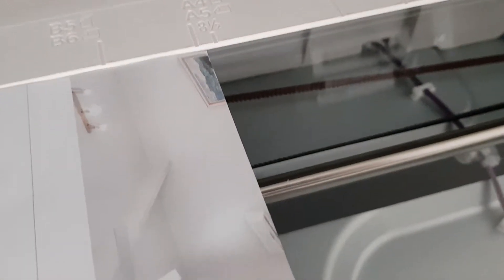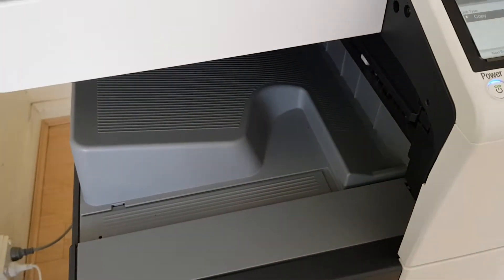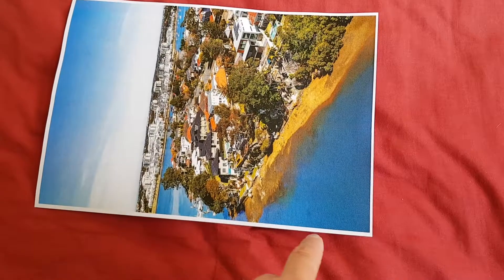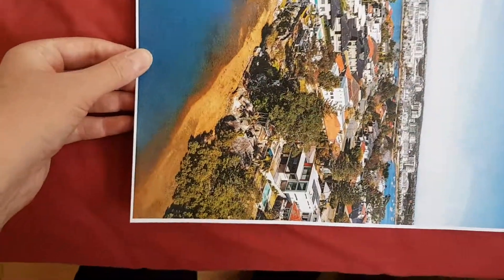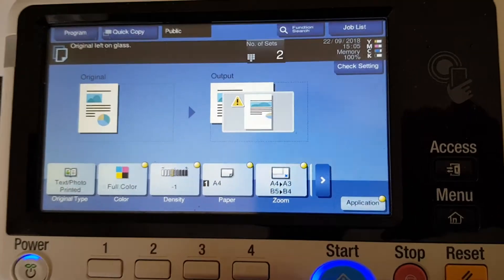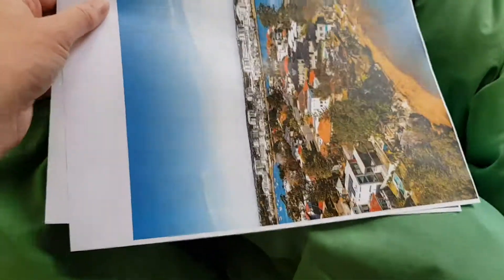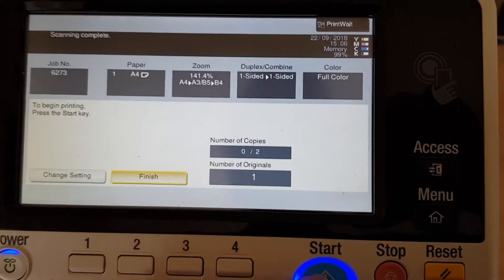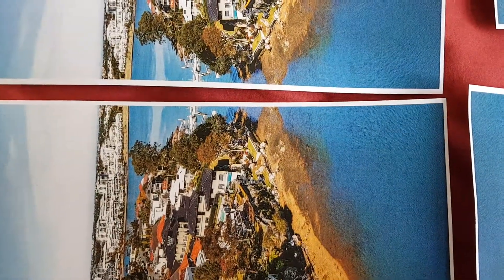Picture cut out of Chinese real estate paper